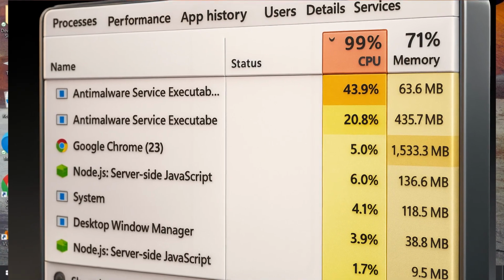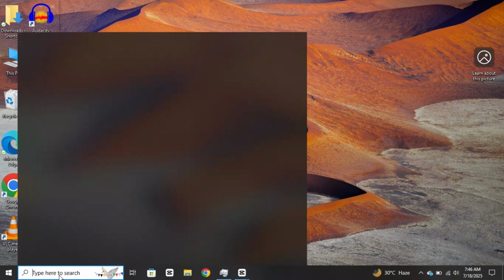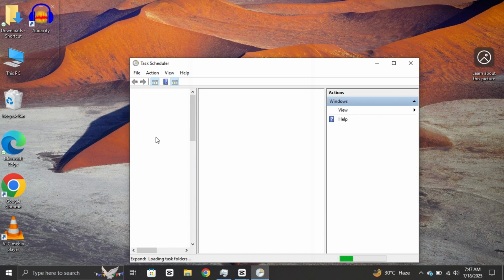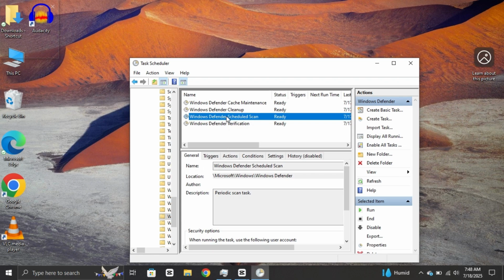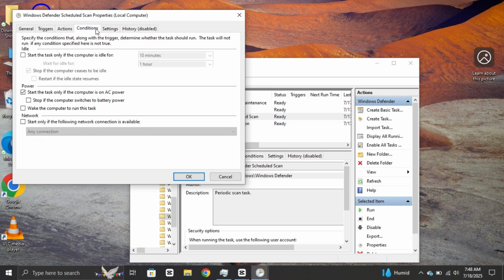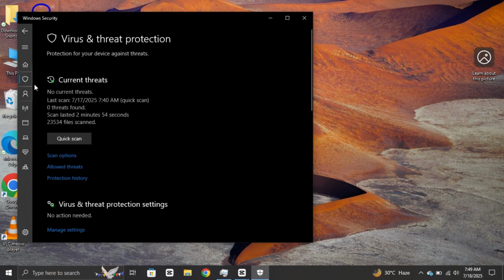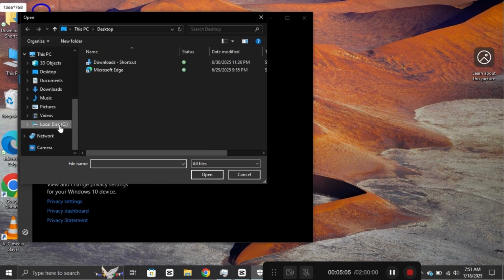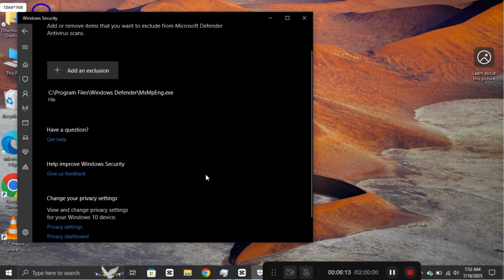How to Fix Antimalware Service Executable High CPU and Memory Usage on Windows 10/11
Is your PC running slow because of Antimalware Service Executable taking too much CPU or memory? In this video, I’ll show you a simple and effective method to fix this problem. Follow this step-by-step guide to speed up your computer without disabling your antivirus completely.

Steps Covered in the Video:
1. Open Task Scheduler
Click on the Start menu and type Task Scheduler

Press Enter to open it

2. Navigate to Windows Defender Tasks
On the left panel, expand Task Scheduler Library

Expand Microsoft

Expand Windows

Scroll down and click on Windows Defender

3. Edit Scheduled Scan Task
Find and double-click Windows Defender Scheduled Scan

In the General tab, uncheck Run with highest privileges

Go to the Conditions tab

Uncheck all the boxes

Click OK

4. Add Exclusion in Windows Security
Open Windows Security from the search bar

Click Virus and Threat Protection

Scroll down and click Manage Settings

Scroll down to Exclusions

Click Add or remove exclusions

Click Add an exclusion then choose File

Go to Local Disk C

Open Program Files

Open Windows Defender

Select the MsMpEng.exe file and click Open

5. Restart Your PC
Restart your computer to apply the changes

That’s it! Your system should now run smoother with reduced CPU and memory usage from Antimalware Service Executable.